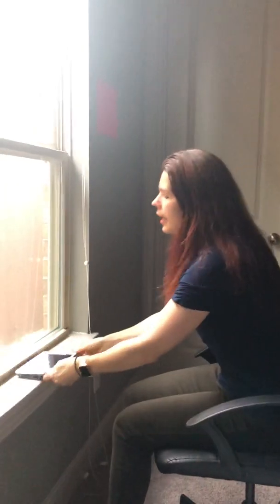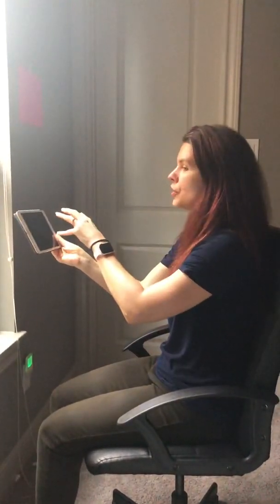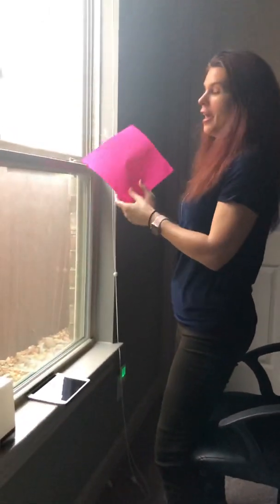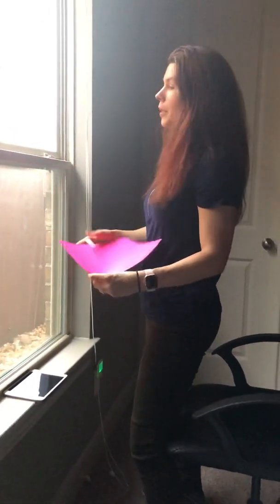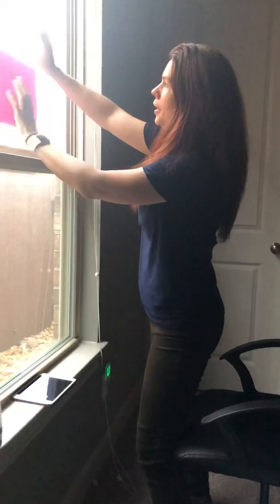Home computer ergonomics lighting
How to set up lighting and avoid glare in your home computer ergonomics workstation.